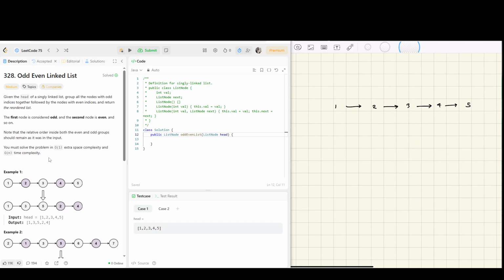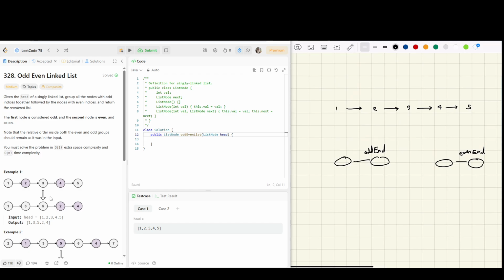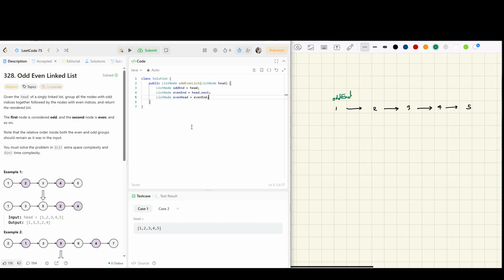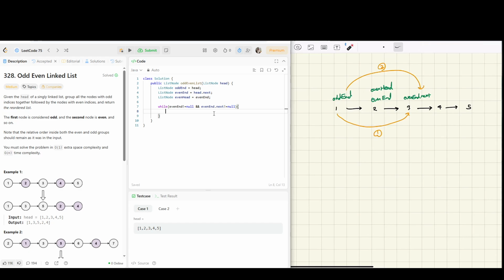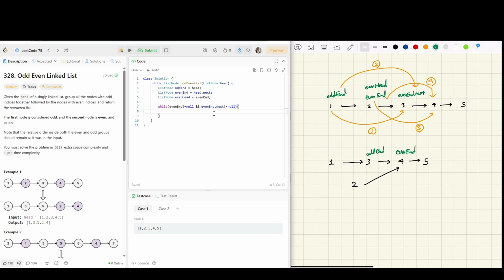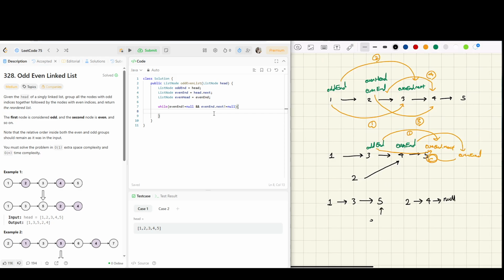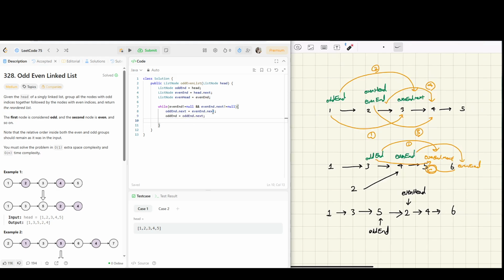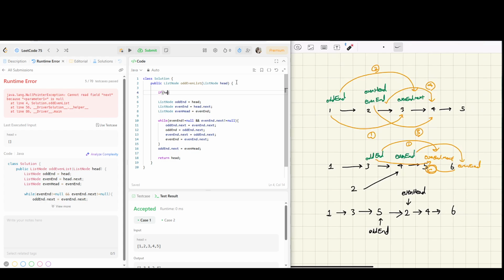Leetcode 328. Odd Even Linked List (Java)